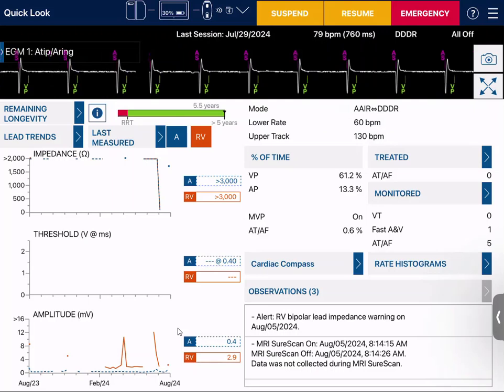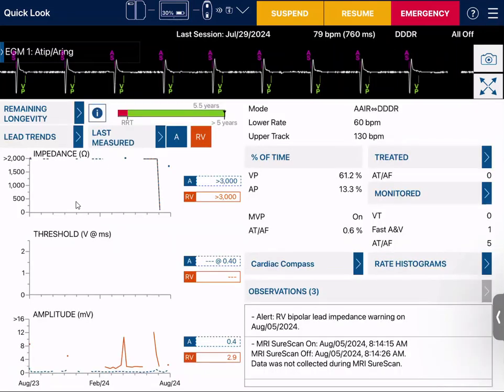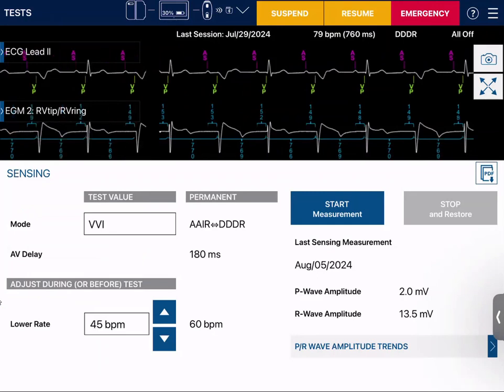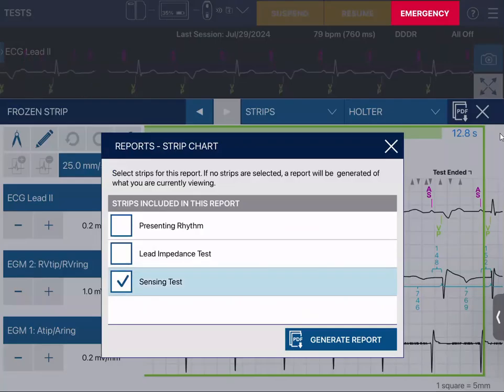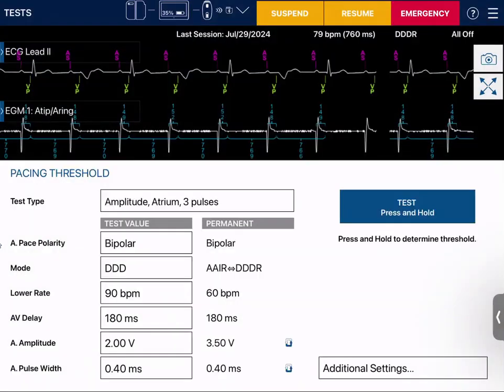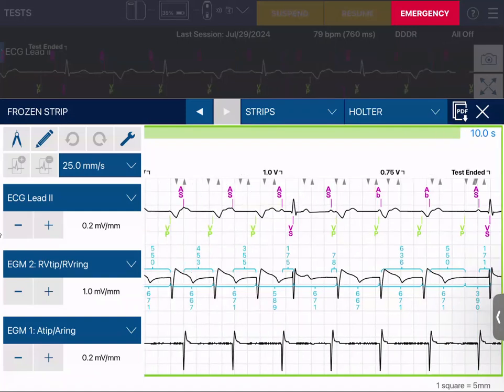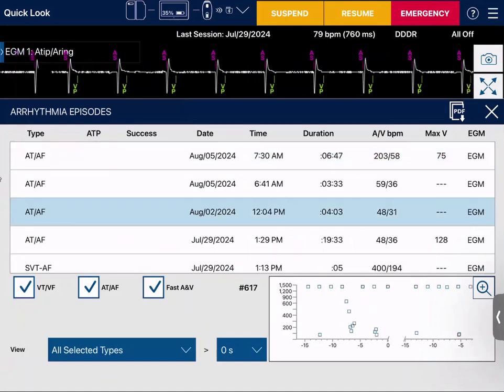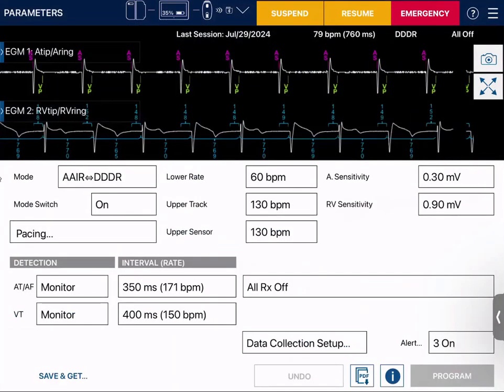Device Interrogation - Medtronic PPM - 5 minute PBL STOP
00:00 - Intro
00:01 - Presenting Rhythm, Pacing Percent, Patient Info
00:38 - Battery Life
00:50 - Lead Status
01:10 - Impedance Test
01:28 - Sensing Test
02:18 - Threshold Test - Atrial Lead
03:46 - Threshold Test - Ventricular
04:42 - Observations & Events
05:21 - Observations - Compass Trends
05:31 - Observations - Rate Histogram
05:39 - Counters - PVC and AT/AF burden
05:49 - Parameters
05:55 - Wrapping Up & Printing Reports